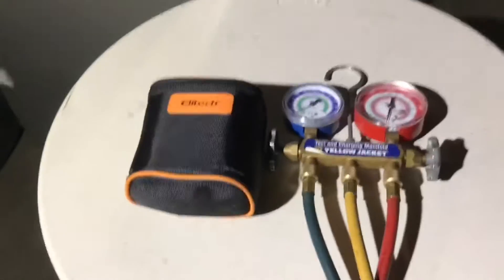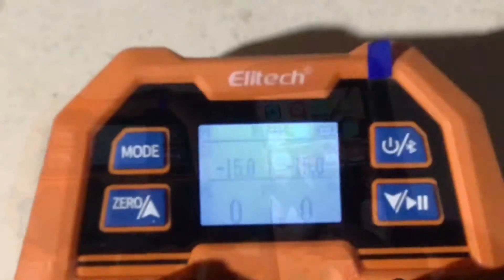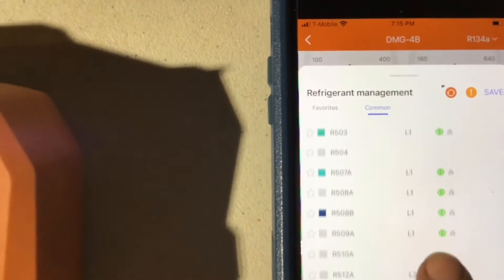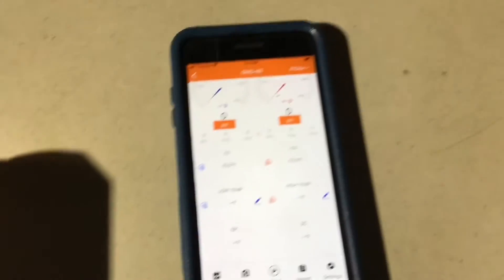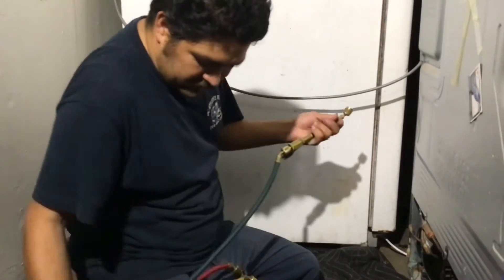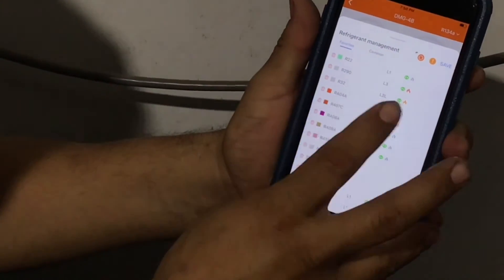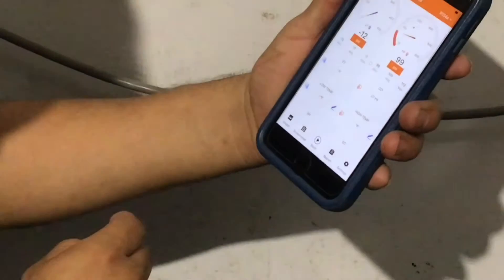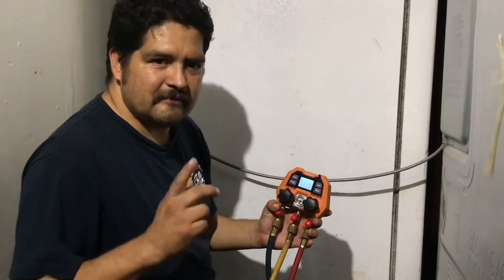Elitech DMG-4B First use review.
Elitech Digital Manifold Gauge App Control AC Gauges, DMG-4B
First use and review. This is a great manifold guages especially at this price point.

Discount link. You get 5 dollars off I get 5 dollars

DMG-4B digital manifold guage.

Elitech website